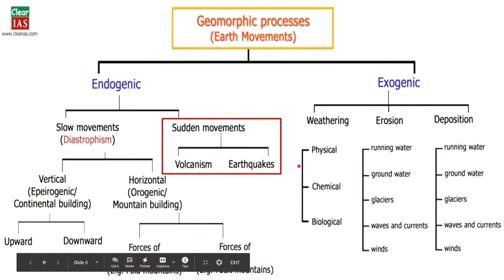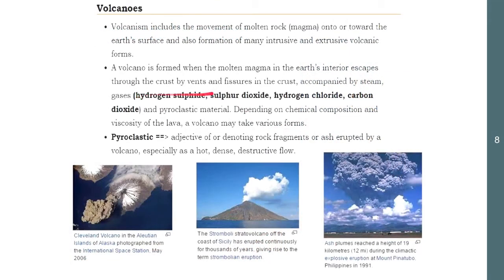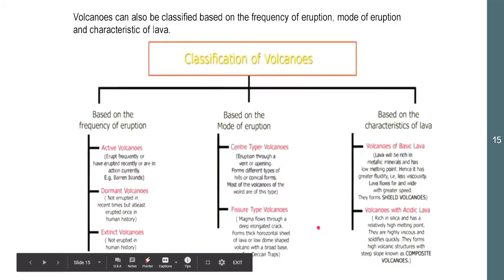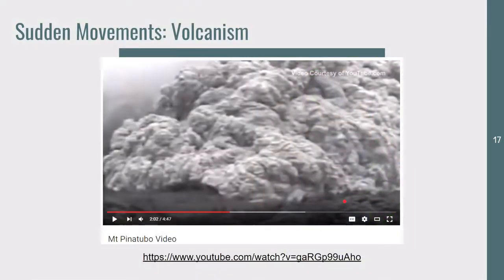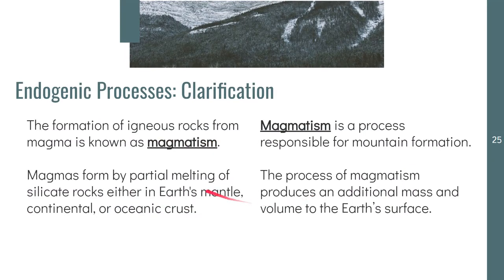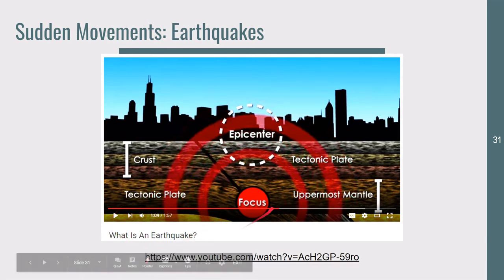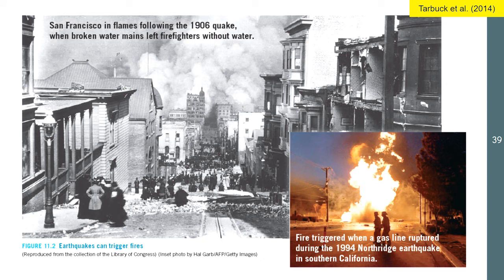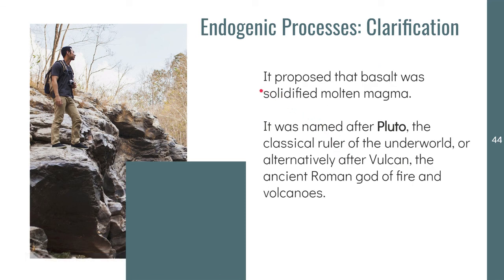Volcanism and Earthquake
The geologic record shows that volcanic explosions nearly this big, or even bigger, have occurred in the western United States at least six times during the last 2 million years, so we can be fairly certain that such an eruption will happen again. We can only imagine what it might do to human civilization. Hot ash would snuff out all life within 100 km or more, and cooler but choking ash would blanket the ground more than 1000 km away. Ash thrown high into the stratosphere would dim the Sun for several years, dropping temperatures and plunging the Northern Hemisphere into an extended volcanic winter.

The hazards volcanoes pose to human society, as well as the mineral resources and energy they provide, are certainly good enough reasons to study them. In addition, volcanoes are fascinating because they are windows through which we can look into Earth’s deep interior to understand the igneous and plate tectonic processes that have generated its oceanic and continental crust. (Grotzinger, 2014)

Philippines warns of 'explosive eruption' after Taal Volcano spews ash near Manila | CNN

Taal Eruption 2020: Why are there so many active volcanoes in the Philippines? | GMA Public Affairs

What is an earthquake? | British Geological Survey

Buong probinsya ng Cebu, isinailalim na sa state of calamity dahil sa lindol | GMA News 24Oras

The Big One: Ang sakunang maaaring idulot ng paggalaw ng West Valley Fault | GMA News 24Oras

Grotzinger, J. P., & Jordan, T. H. (2014). Understanding Earth (7th ed.). W. H. Freeman and Company.

Hendrix, M. S., Thompson, G. R., & Turk, J. (2021). Earth Science: An Introduction (3rd ed.). Cengage.

Rees, M. (2020). Smithsonian Universe: The Definitive Visual Guide (New ed.). Dorling Kindersley Limited.

Tarbuck, E. J., & Lutgens, F. K. (2014). Earth An Introduction to Physical Geology (11th ed.). Pearson Education.